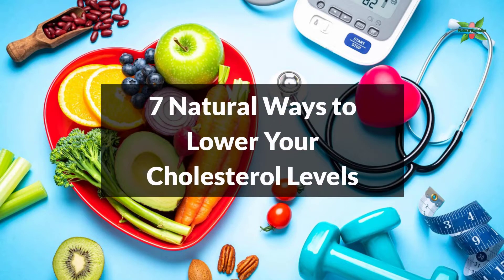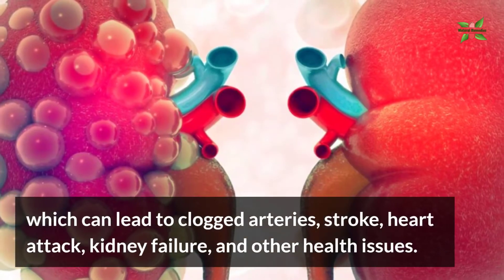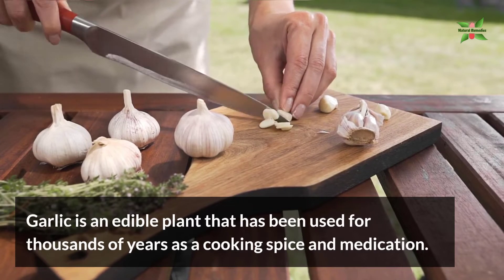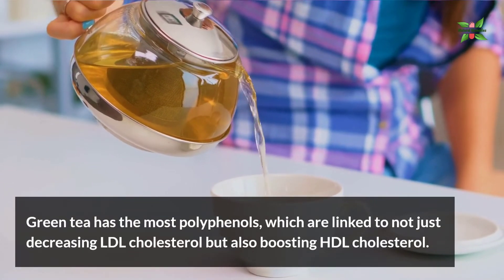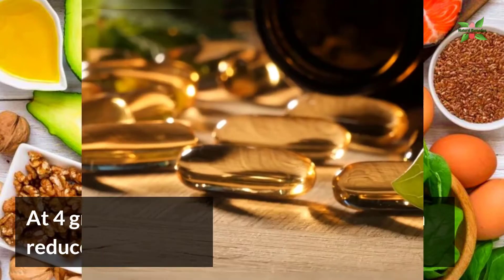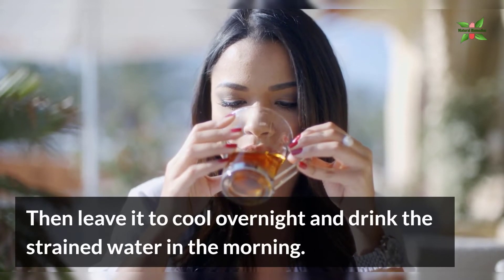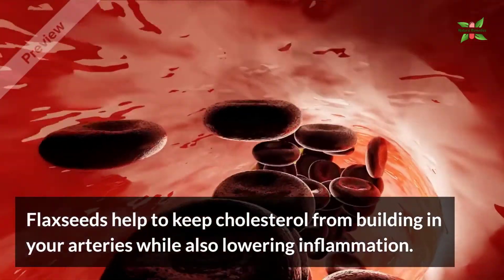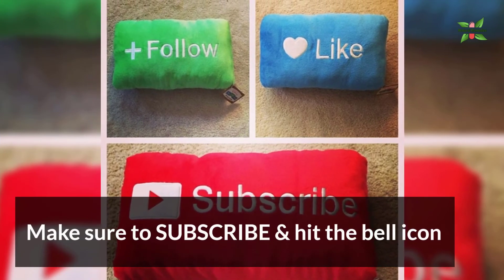How To Lower Cholesterol Level Naturally: The Most Effective Secrets Revealed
7 Natural Ways To Lower Cholesterol Levels
If you're looking for a way to lower your cholesterol level naturally, then you've come to the right video! In this video, we'll show you how to do the Cleanse diet, which is a low-fat, high-fiber diet that has been shown to lower cholesterol levels.

If you're looking for a way to improve your overall health and reduce your risk of heart disease, then you should try the Cleanse diet! Watch this video to learn more about the benefits of the Cleanse diet and how you can start lowering your cholesterol level today!